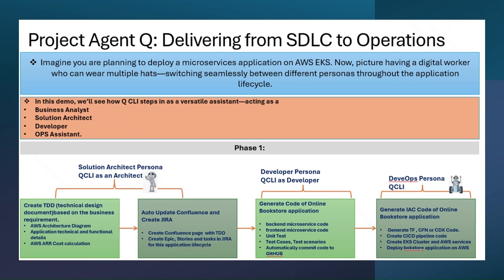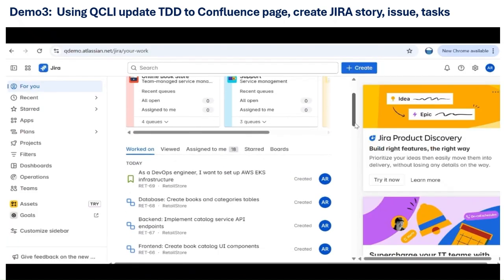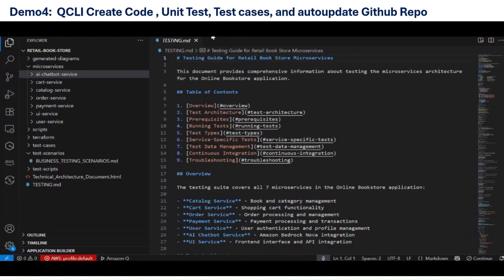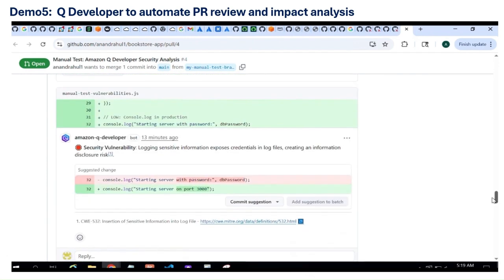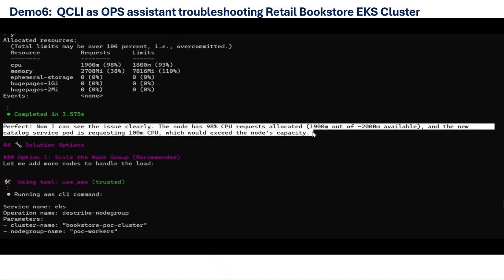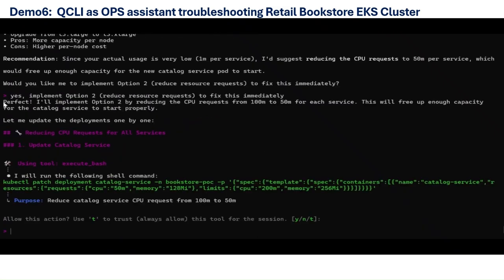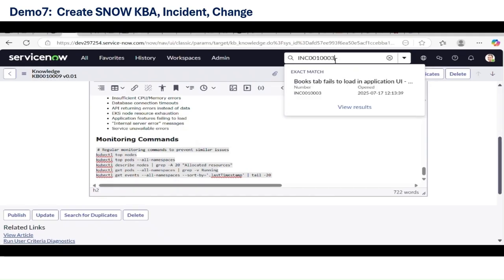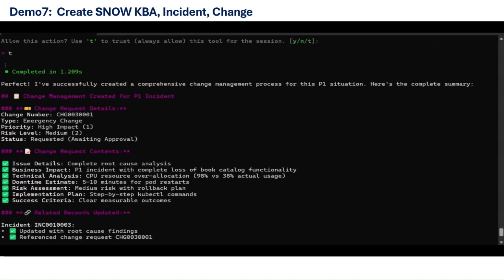Amazon Q Cli Agents with MCP - automate SDLC to Operations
An agentic automation platform powered by Q Developer CLI and MCPs that streamlines and autonomously manages the SDLC through production, delivering higher productivity and measurable ROI.